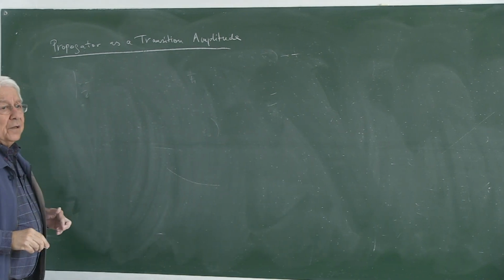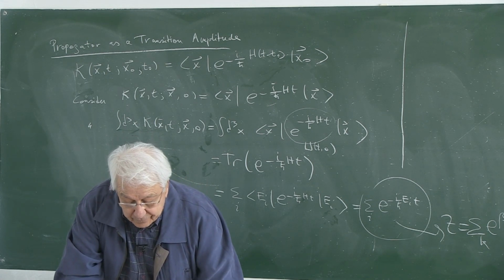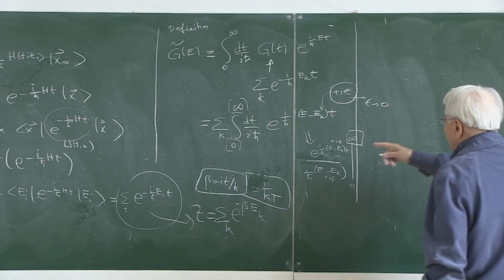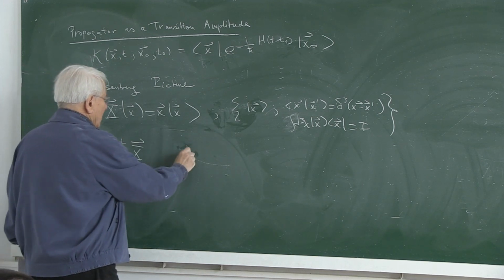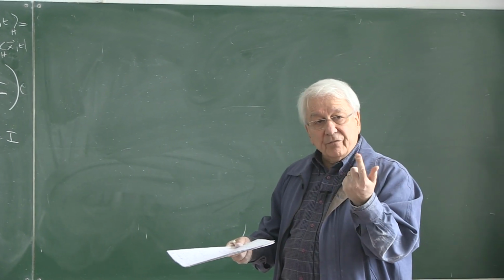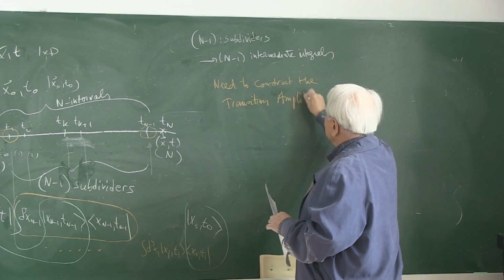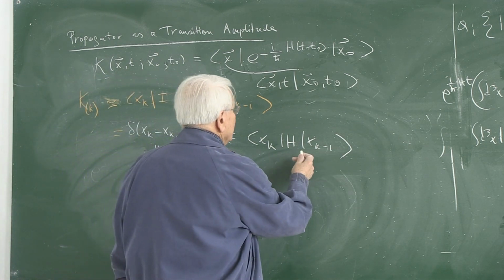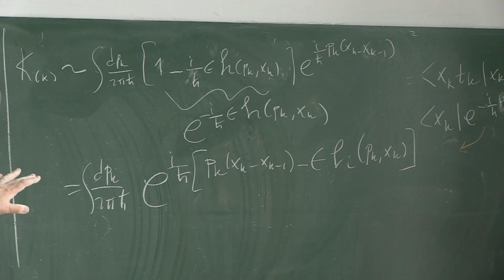Quantum Mechanics 1 - Week 10 | Lecture 3